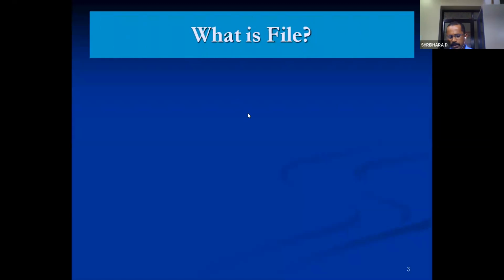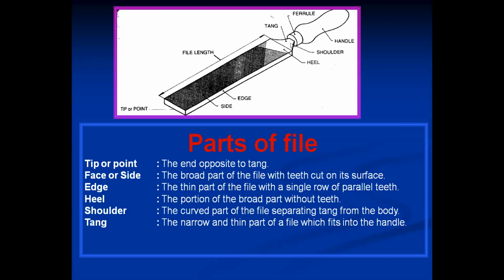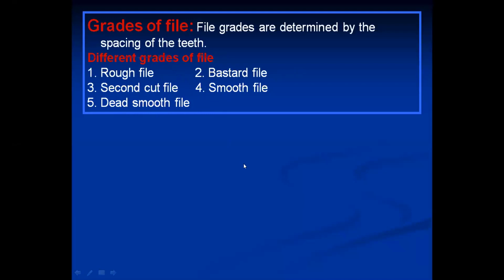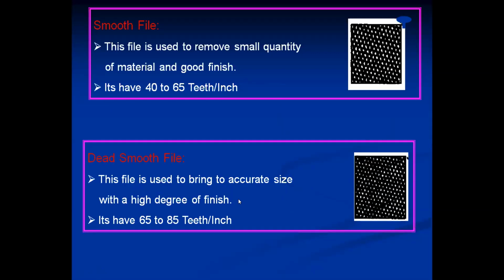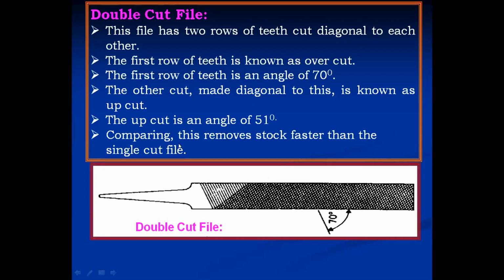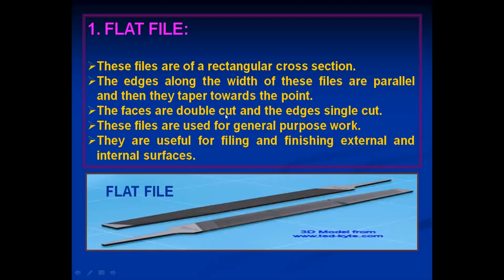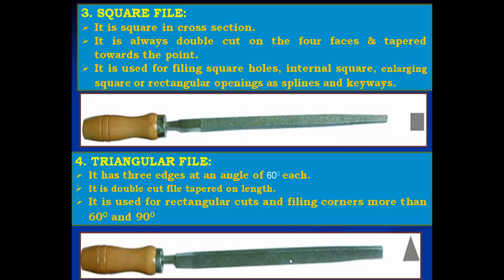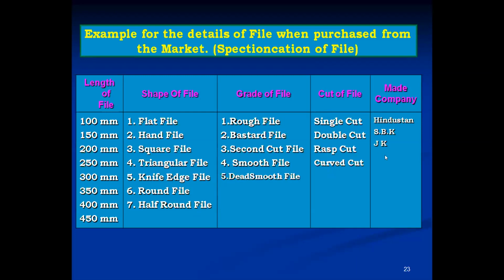958 1127 3686 Mechanic Diesel Theory Files,types,specifications&grades E By SHRIDHARA D 30 July 2020